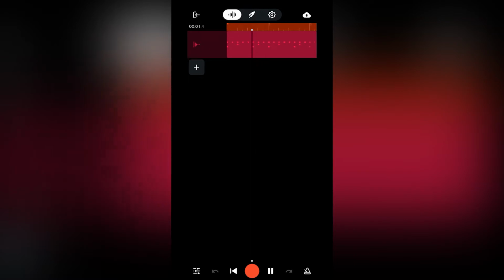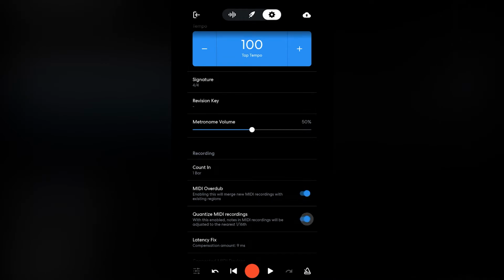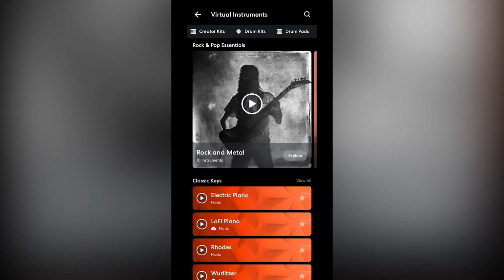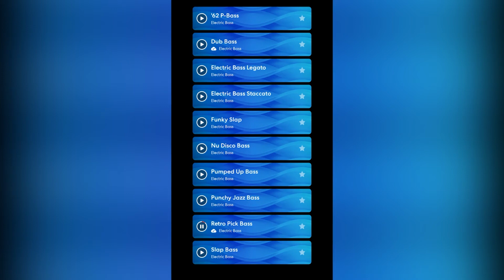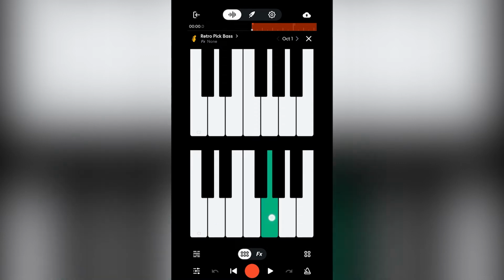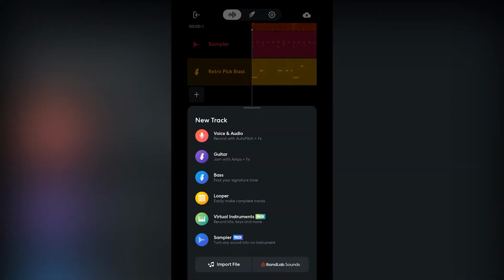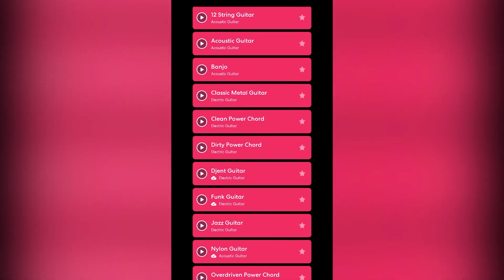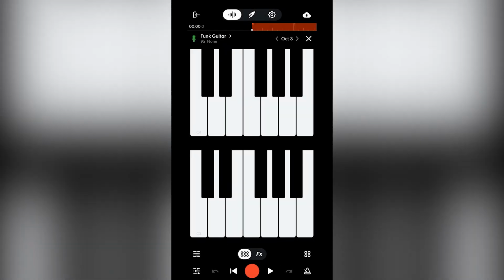Adding Instruments in BandLab Mobile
Here's a quick video on how you can add and record virtual instruments with your 4-bar drum loop in BandLab Mobile App.